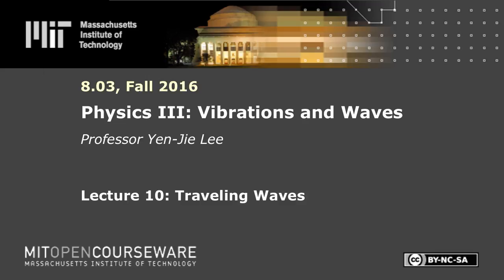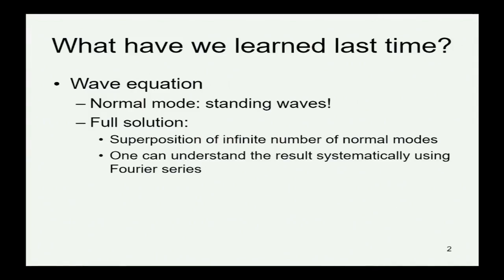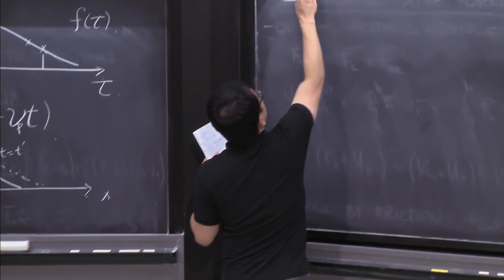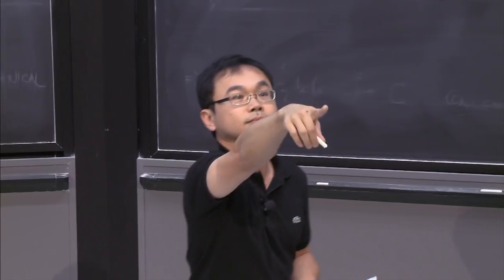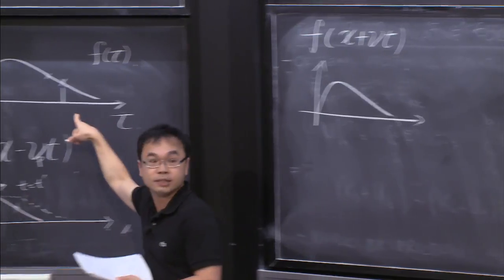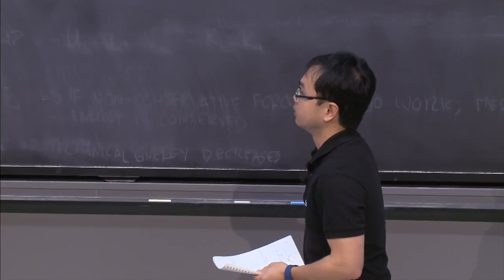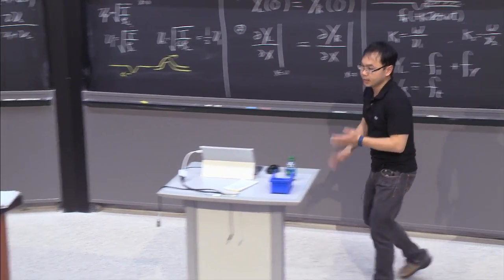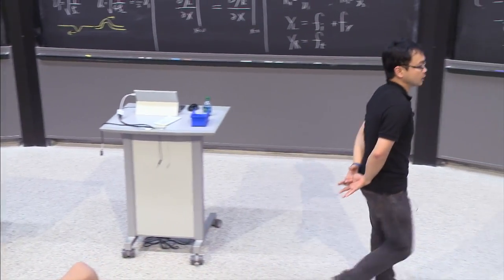10. Traveling Waves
Prof. Lee introduces the traveling wave solution of the wave equation. He also shows the string "remembers" the shape of the traveling wave though energy stored in the form of kinematic energy.